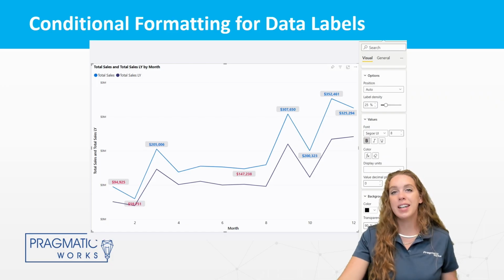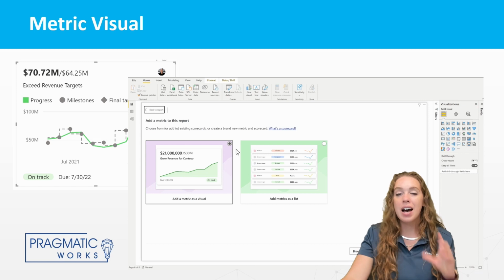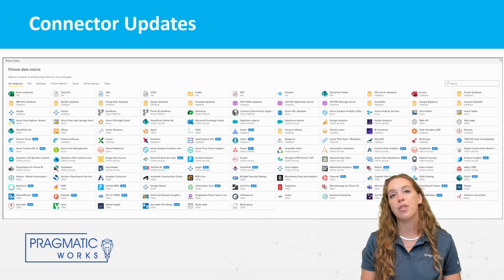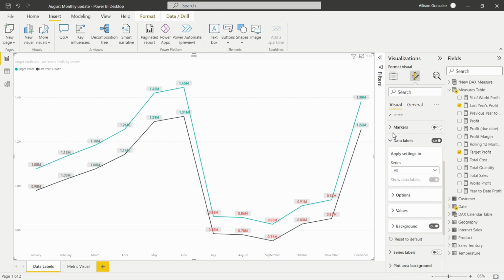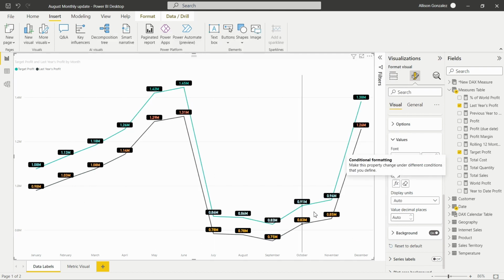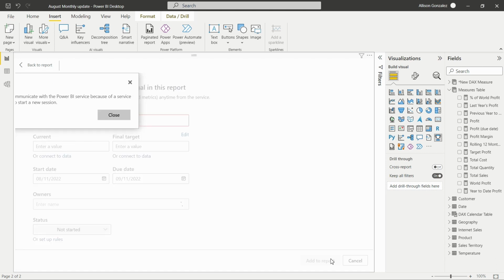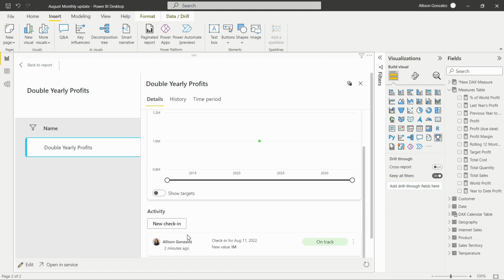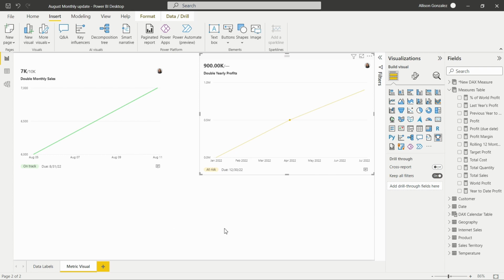Power BI Monthly Digest [August 2022]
Here are five of the Power BI Updates for August we chose to showcase below:

1. Conditional Formatting for Data Labels - Conditional formatting on data labels for visuals with one or more measures and no field in the legend field well will now evaluate for data points. Allison will show the updates as well as demo out the whole Data label pane to show how to add them and all of the options.

2. New “Select Sensitivity Label” Dialog - For tenants requiring sensitivity labels on their reports, you are now able to set the sensitivity label directly from the save flow.

3. Metric Visual - You can now include individual metrics instead of the entire scorecard and create report pages showcasing metrics alongside other visuals, in the context of the rest of the report data. Allison will show the updates as well as demo this out to show how you can add a Metric Visual to a report, how it works, and what you can modify in the visual.

4. Metrics On Mobile – You can now follow metrics directly from the mobile app and keep up to date with the activity on those metrics.

5. Connector Updates – There were a lot of connector updates this month including 80+ additional data sources (all certified connectors) that are now available in the Power Query Online experience.

To see the full list, visit the Power BI Update blog